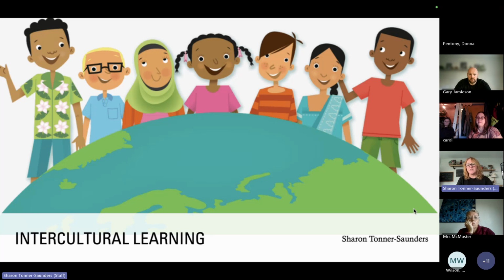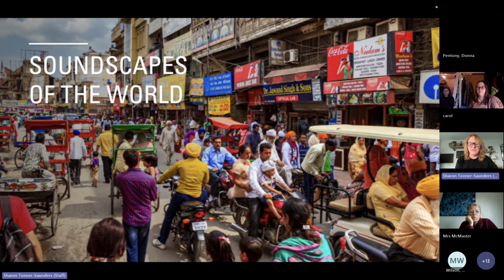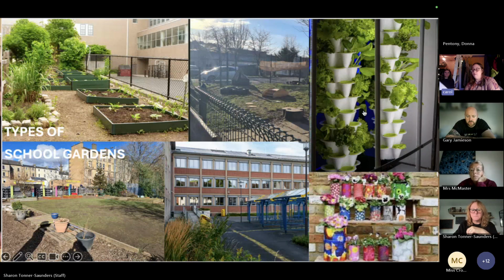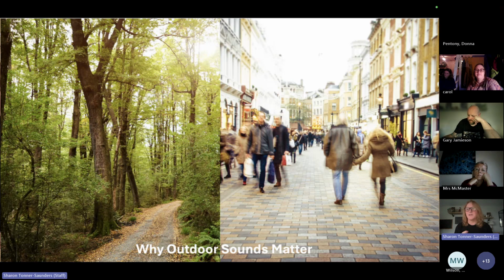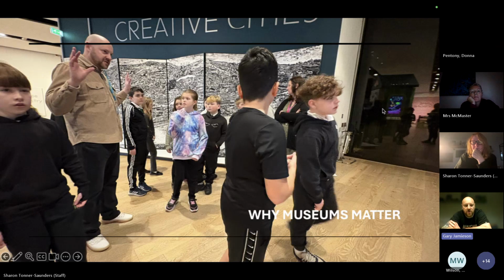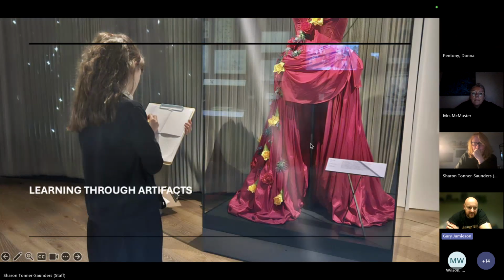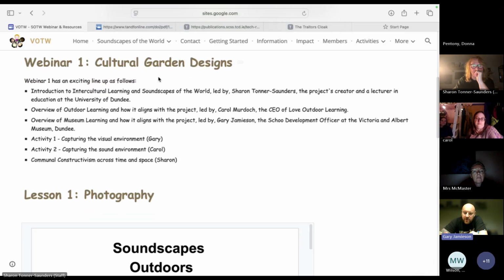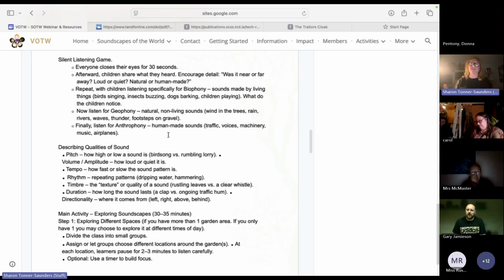Soundscapes Webinar 1 Recording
The first webinar of Soundscapes of the World provides a background to the project, the importance of Interculutral, Outdoor and Museum Learning, the first two activties and how communal constructivism is at the heart of the project.